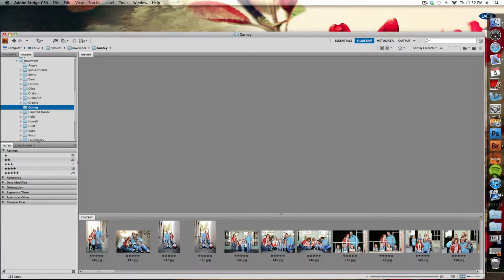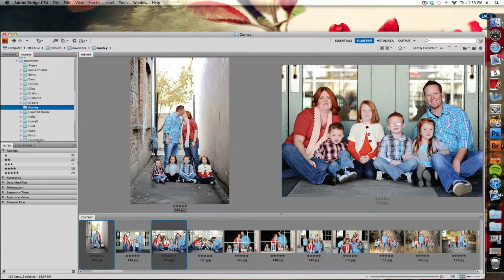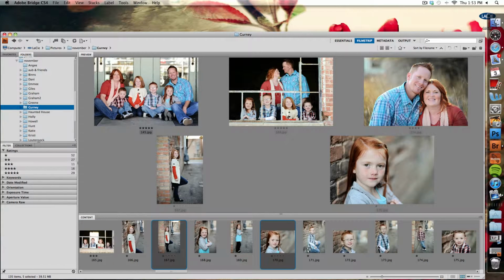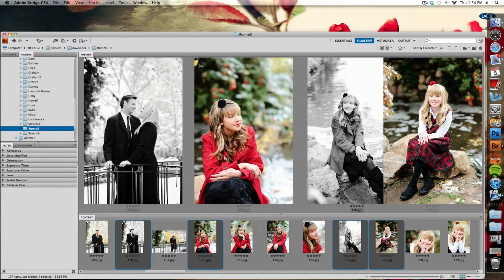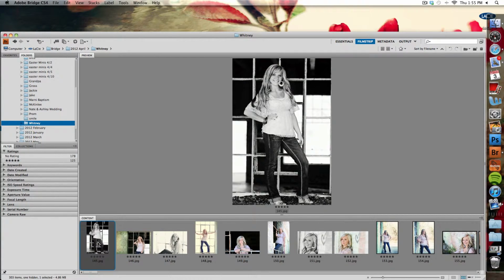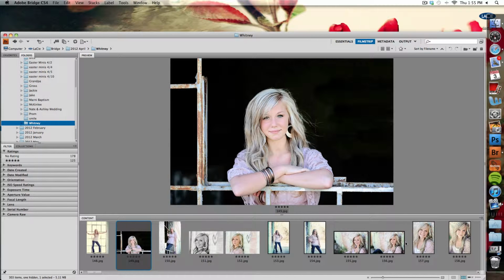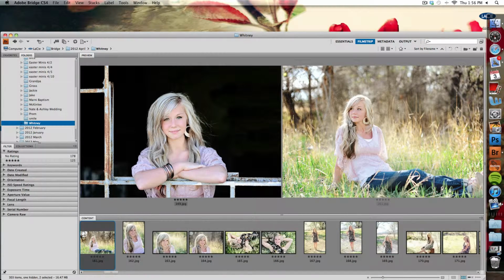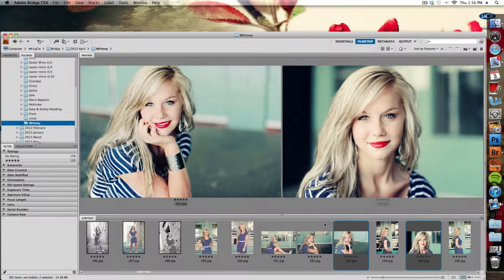msp?3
When I edit for a client, do I give photos a similar look, or use different actions and styles? Here's my answer. :)